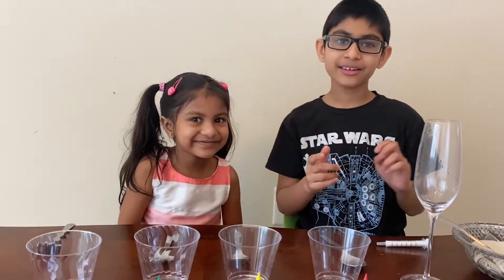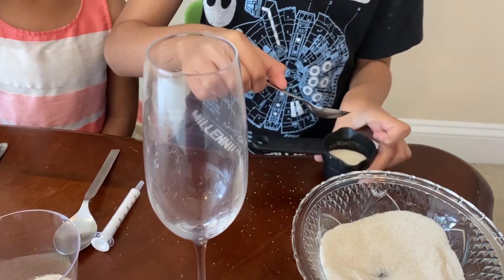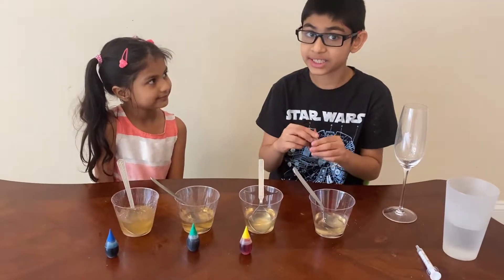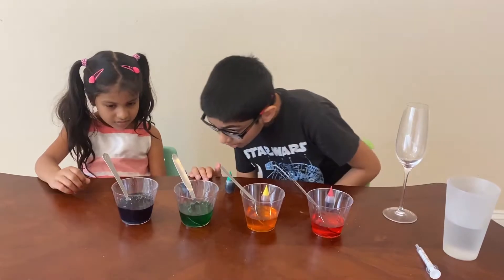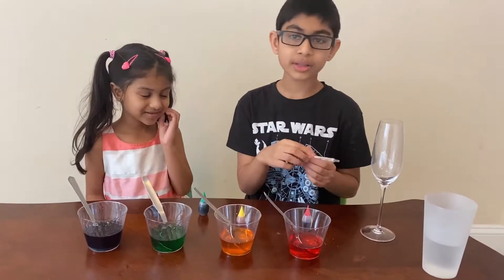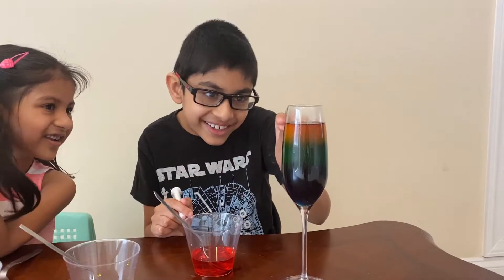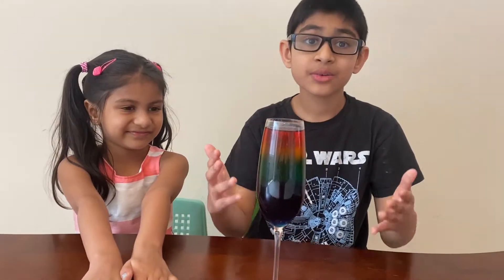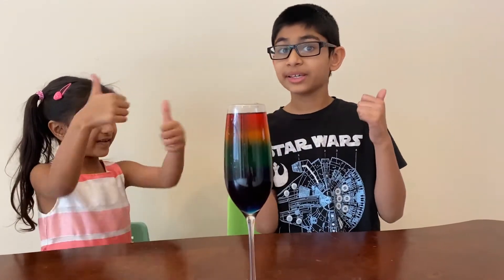SIMPLE AND FUN SUGAR DENSITY SCIENCE EXPERIMENT THAT CREATES A COLORFUL PATTERN IN A GLASS OF WATER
In this video, kids show colorful sugar density science experiment, and create a colorful pattern in a glass of water. Kids also discuss what is density and why such a colorful pattern is created when sugary water of different densities is poured into a glass. This is a simple, fun science experiment for kids of all ages and can be performed at home or school. Like any science experiment, this experiment too is recommended in front of parents or teachers.